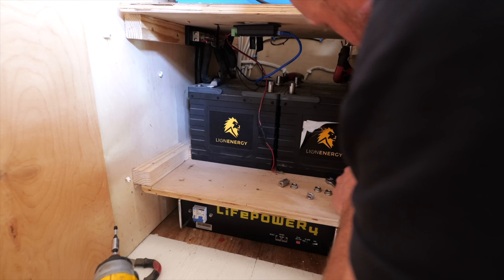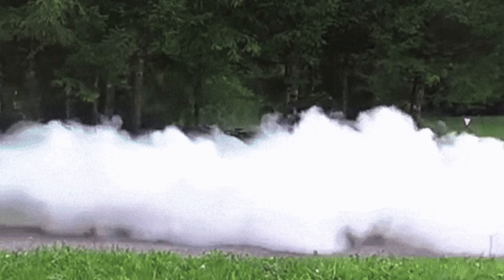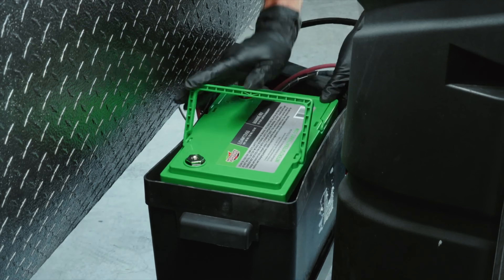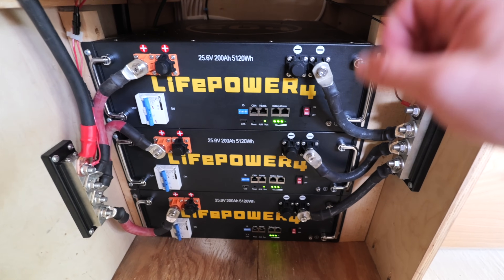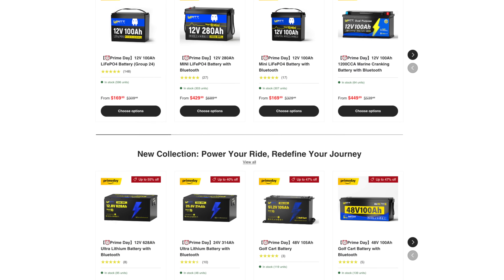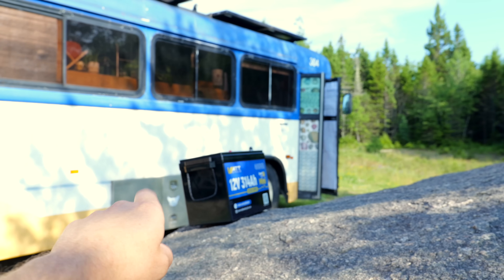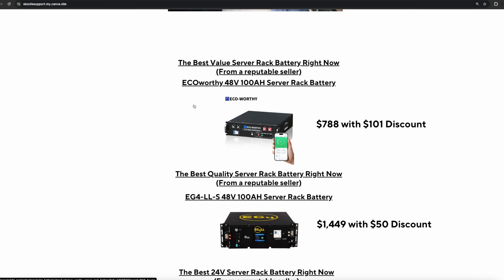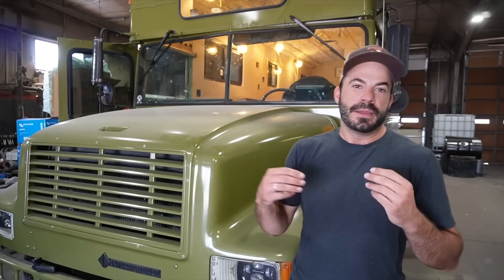Don't Buy a Lithium Battery in 2025 Until You See This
48V 100AH Ecoworthy Server Rack Battery (budget friendly, code JUICEBOX gets you #$101 off)

48V 100AH EG4 Server Rack Battery (my top choice for almost all bus conversions and big rigs, code MOBILESAVE50 gets you $50 off)

Need help with your school bus conversion? for one on one help from ME and @chuckcassady with your build!

This video was filmed and edited by Justin from @MobileDwellings